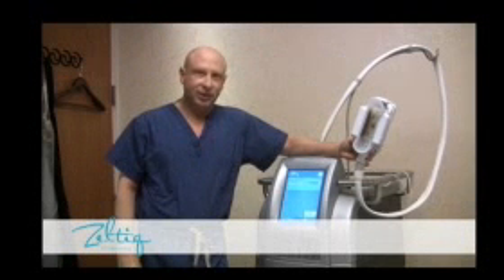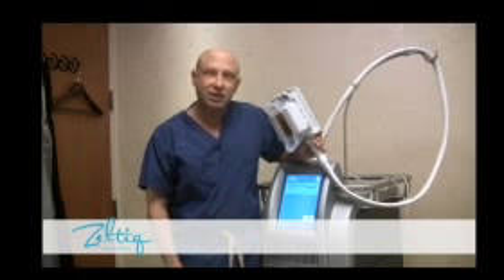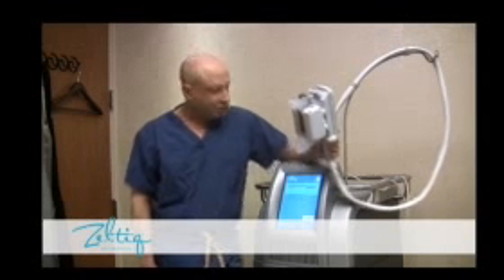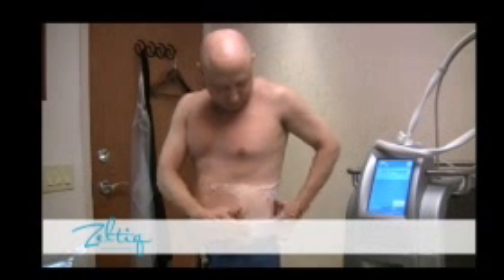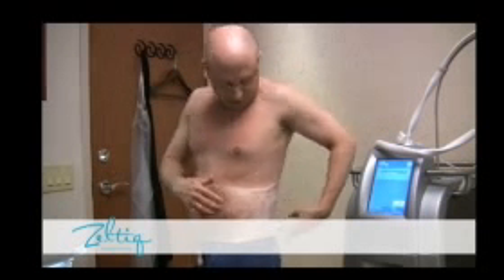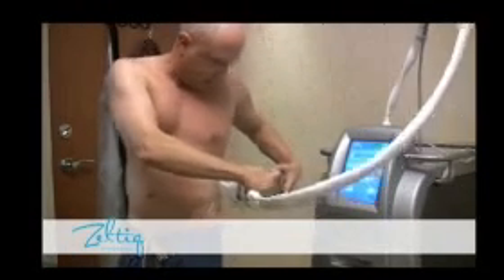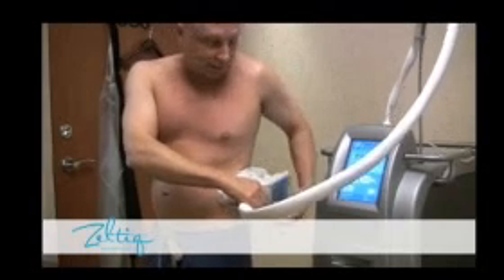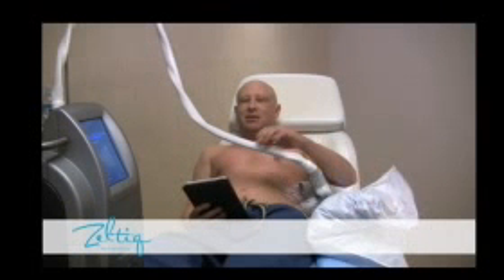Zeltiq Fat Reduction in Boca Raton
Dr. Jason Pozner demonstrates the Zeltiq procedure. Sanctuary Medical Aesthetic Center in Boca Raton is the first center in the United States to offer the Zeltiq procedure. The Zeltiq procedure is a new, non-invasive way to gently and effectively reduce fat in targeted areas of the body that results in a noticable, natural looking fat reduction in the treated areas without needles, incisions, anesthesia, pain medication and there is no recovery time.